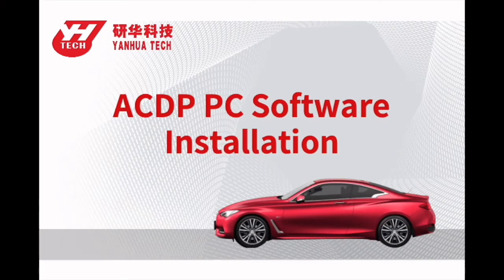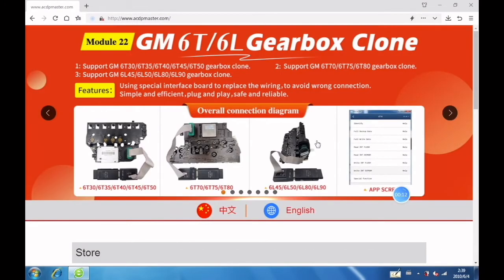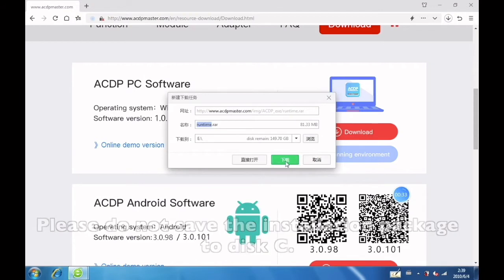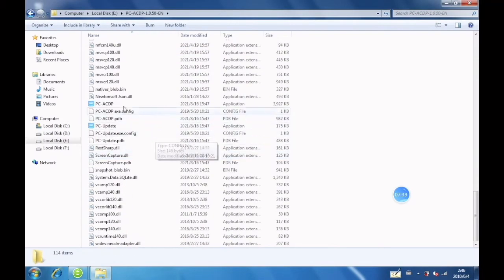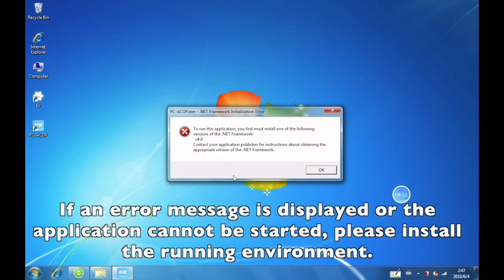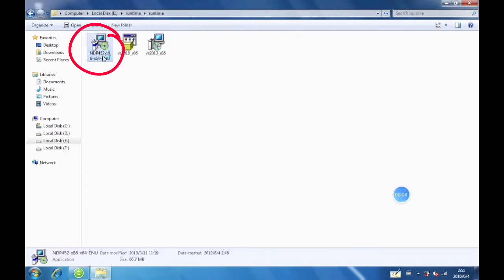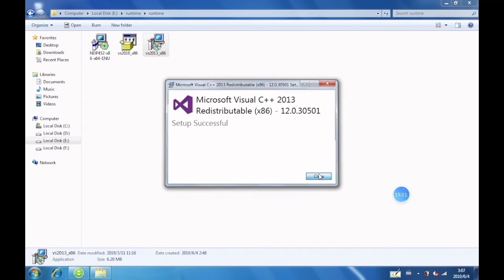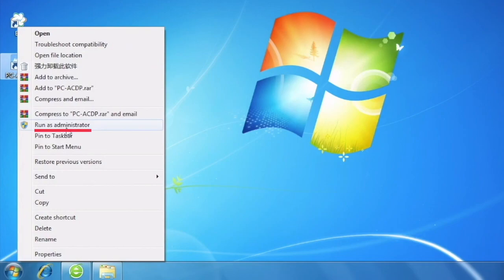How to Install Yanhua Mini ACDP PC Software OBDII365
download and install Yanhua Mini ACDP PC software on Windows 7 and Windows 10 operating system.
Download PC software and running environment program.
Install PC-ACDP and Net Framework 4.0 and Microsoft Virsual C++

Operating System: Windows 7 and Windows 10,  does not support Windows XP
Download PC software and running environment programs
Don't save the installation package to Disk C.
Extract PC ACDP software zip file
Sent PC-ACDP software to desktop (create shortcut)
Run PC-ACDP as administrator
If a Net Framework v4.0 error message is displayed or the application cannot be started, install the running environment program.
Extract Runtime program
Install NDP452-x86-x64-ENU framework
accept license agreement
Press Install
Installation is complete
Install Microsoft Virsual C++
Run PC-ACDP software as  administrator again
It should be ok